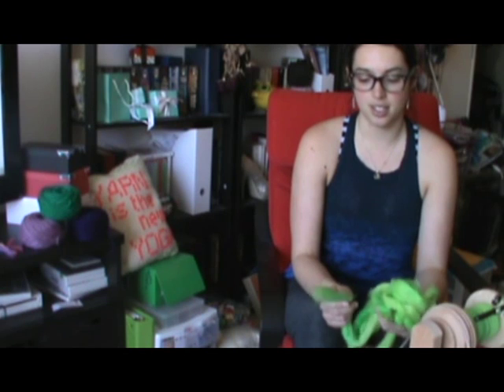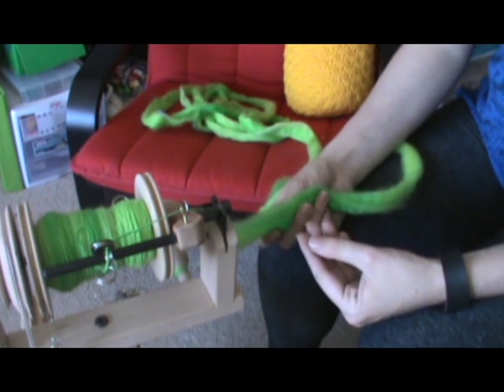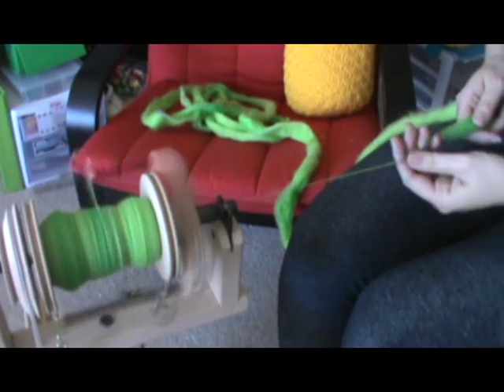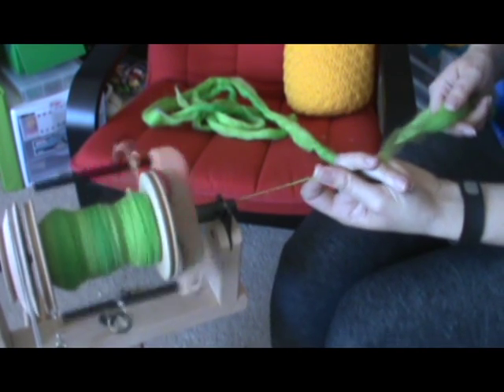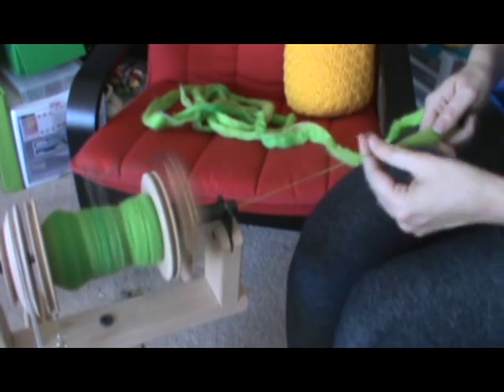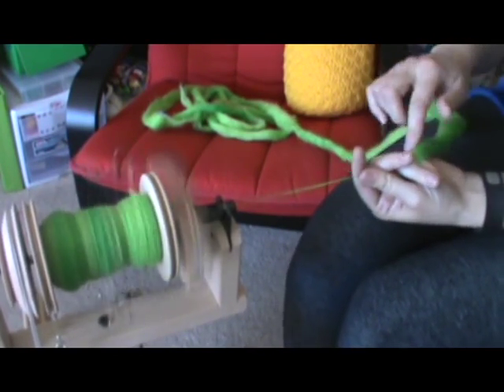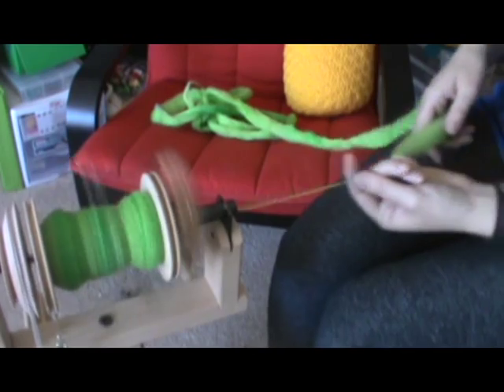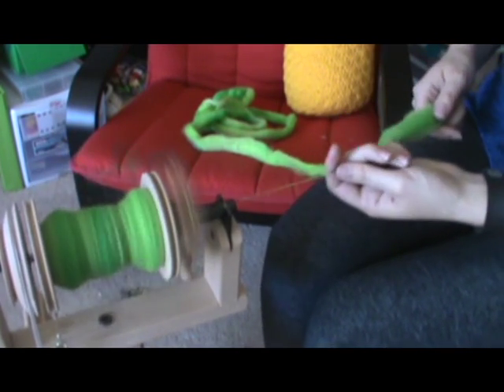Holding your Fiber for spinning singles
In this video, I show you a different hand position for spinning singles from roving, as well as discuss some of the differences between spinning worsted and woolen.

Twitter and Instagram @yarnlabcanada

Ravelry: turnerclassic

Happy Spinning